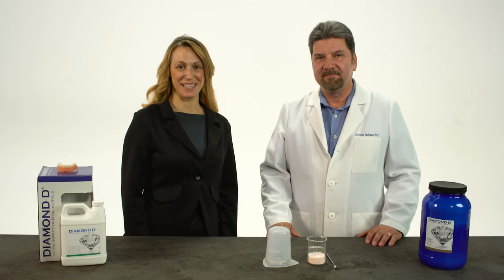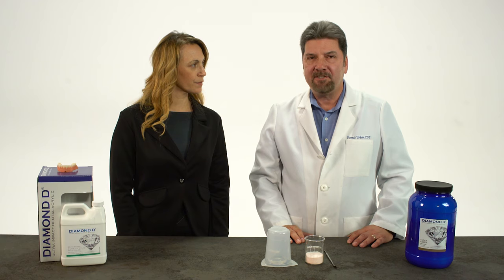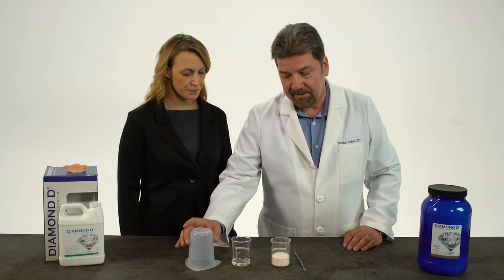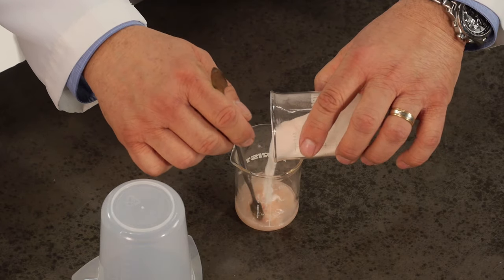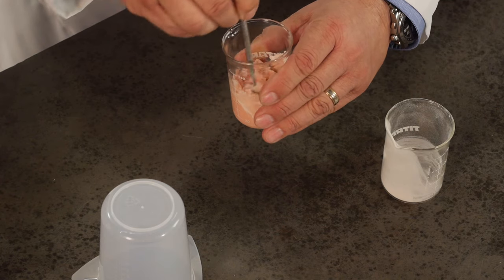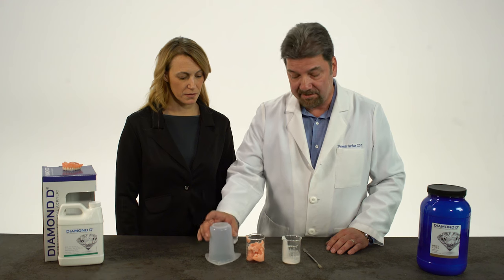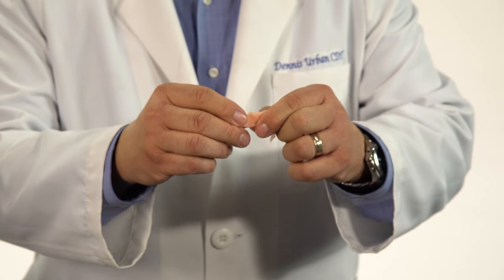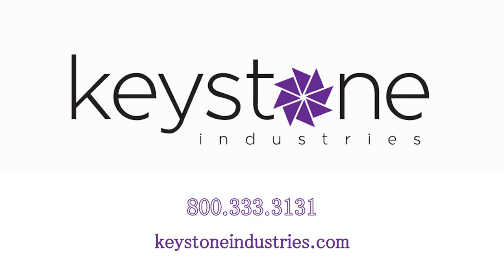Proper Mixing of Diamond D Denture Acrylic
In this tutorial, Dennis Urban, CDT demonstrates the proper mixing of Diamond D High-Impact Denture Acrylic. By following these steps, you'll achieve high-quality results time after time. View all of our acrylics on our